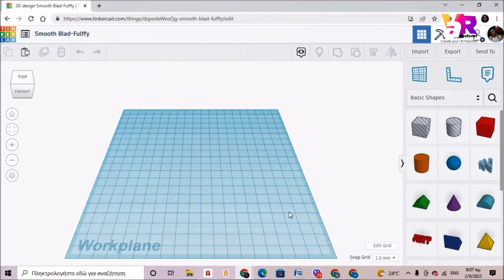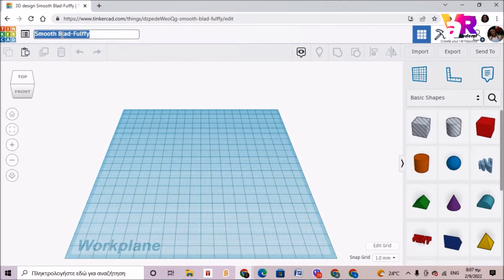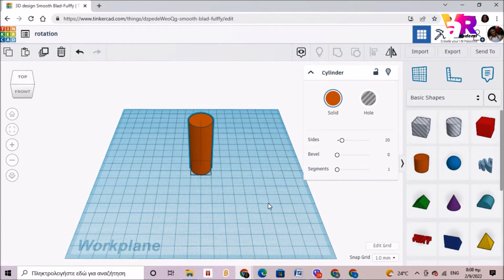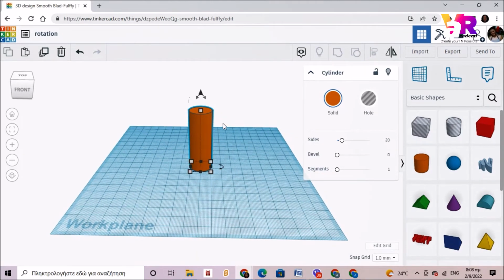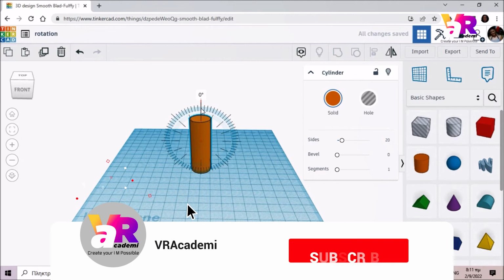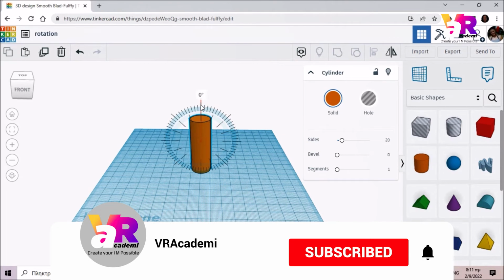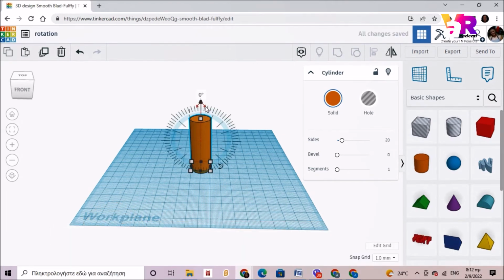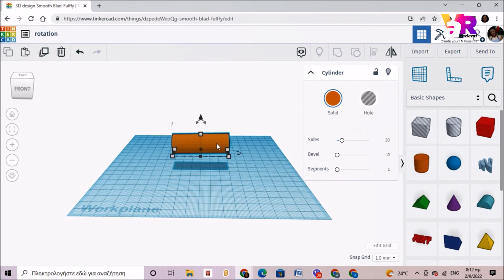How to Rotate an Object in Tinkercad | Tinkercad Lessons for Beginners | Lesson 4 | VRAcademi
At @vracademi learn the fundamental principles of art and 3D design and use innovative digital software tools such as Autodesk Tinkercad, Mozilla Hubs, Mozilla Spoke and VR

@AutodeskTinkercad tutorial series by @vracademi  lesson #4

Chapters
0:00 Introduction
0:21 How to Rotate an Object in Tinkercad
1:47 End of Video